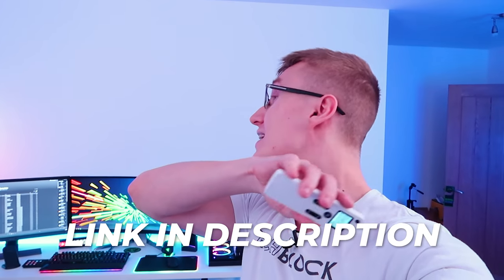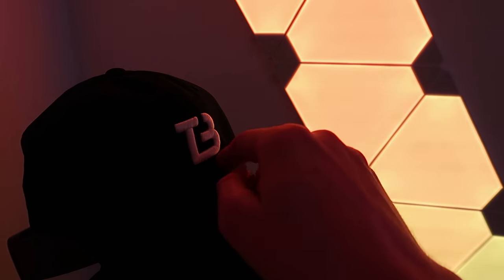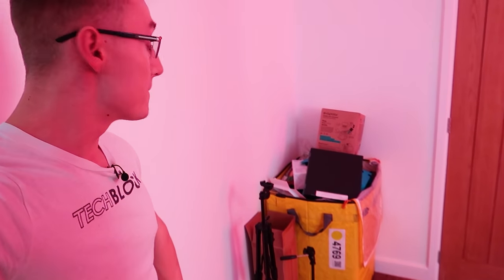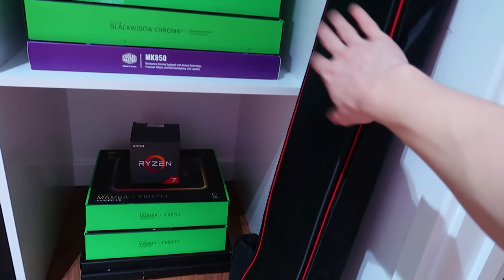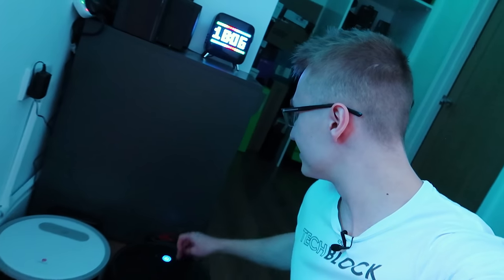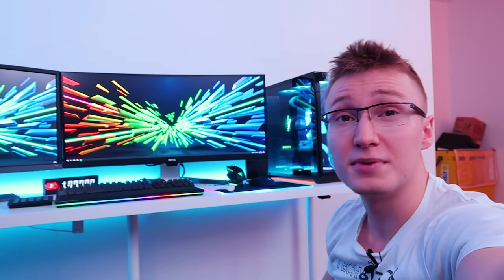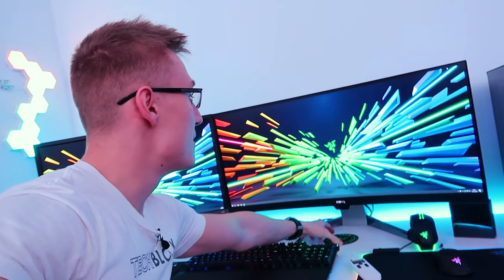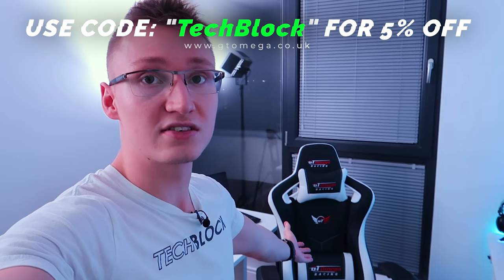TECHBLOCK 2020 ROOM TOUR!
TechBlock 2020 Office Tour!!

- Neewer Lighting Kit on Amazon
- Nanoleaf on Amazon
- Oculus Rift S on Amazon
- Synology NAS on Amazon
- WD 4TB HDD on Amazon
- Battery Charger on Amazon
- Divoom Pixel Clock on Amazon
- Govee LED Lighting on Amazon
- Robot Vacuum (Toby) on Amazon
- Robot Vacuum (the other one) on Amazon
- Desks on Amazon
- Desk LED Light Strip on Amazon
- Lian-Li PC Case on Amazon
- NVIDIA RTX 2060 on Amazon
- AMD Ryzen 7 2700X on Amazon
- 32GB T-Force DDR4 RAM on Amazon
- XPG M.2 NVMe Storage on Amazon
- ASUS Motherboard on Amazon
- Ultrawide Monitor on Amazon
- 4K BenQ Monitor on Amazon
- LaMetric Time Clock on Amazon
- Mouse Charging Dock
- Razer Viper Ultimate on Amazon
- Razer Basilisk Ultimate on Amazon
- Chair (Use Code: TechBlock)